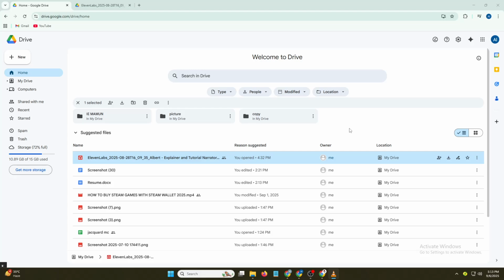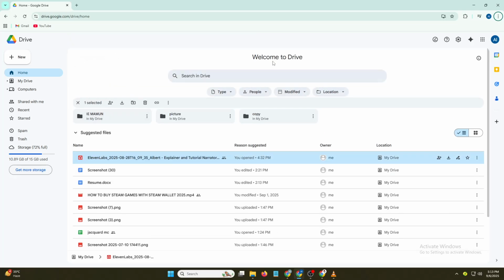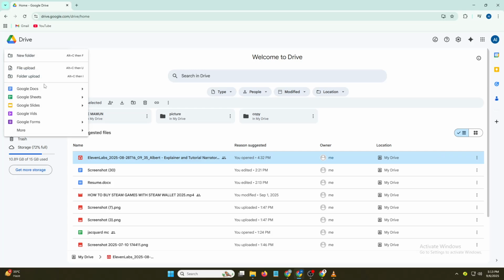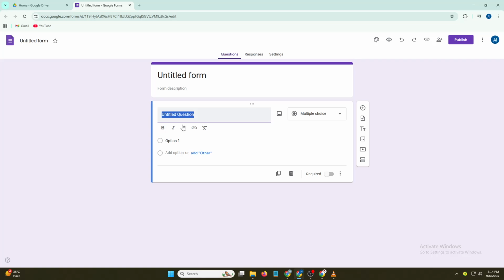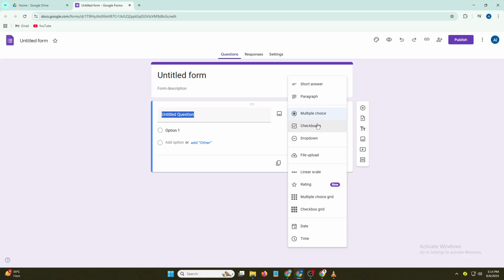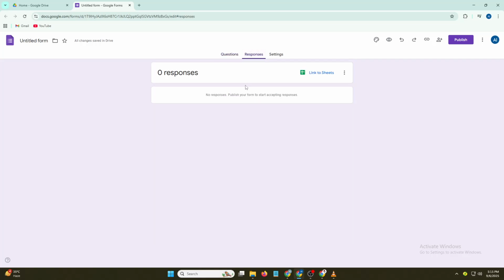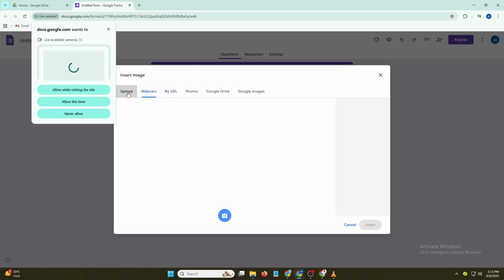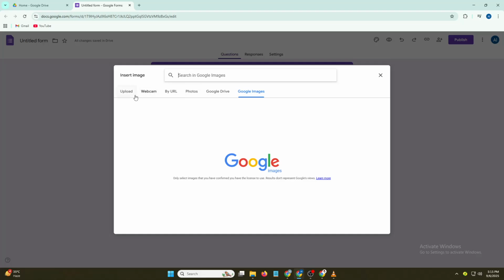How to Create a Form Using Google Drive - 2025 (Simple Tutorial)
How to Create a Form Using Google Drive
In this video, you will learn how to create a form using Google Drive easily and step by step. We’ll show you how to make Google Forms for surveys, quizzes, or feedback, customize questions, and share your form with others. This tutorial also covers tips on organizing responses, using templates, and integrating Google Forms with Google Sheets for better data management. Perfect for students, teachers, or anyone who wants to collect information efficiently.